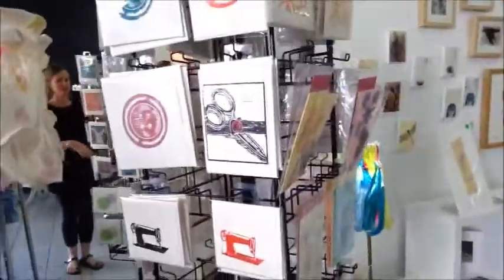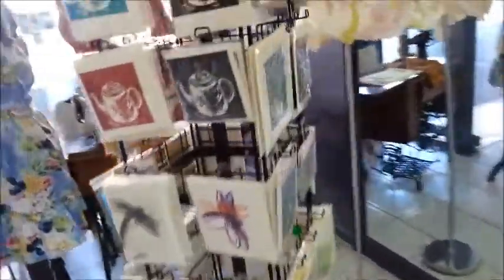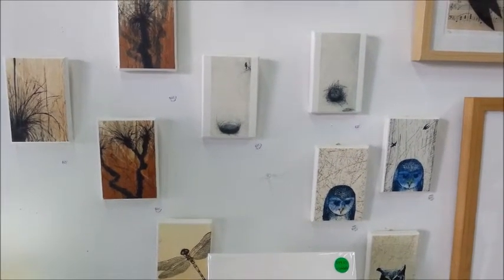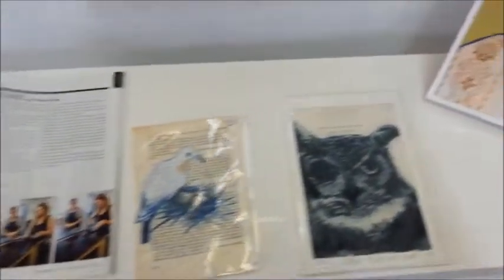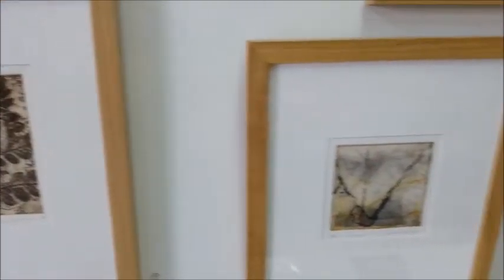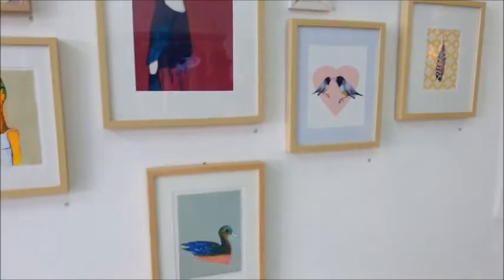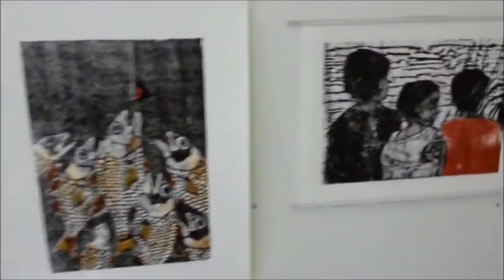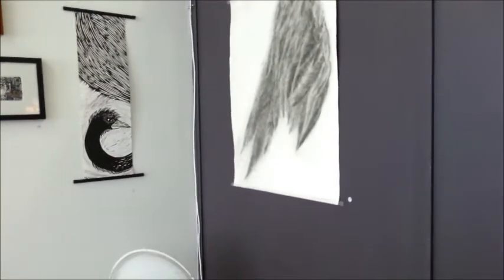Brush & Press @ Artisans on Flinders 21 August 2013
A short video tour of the current exhibition of artist prints and works on paper that are on display at Artisans on Flinders.